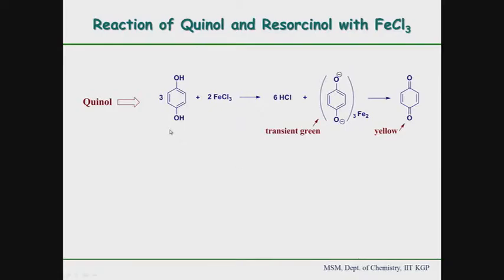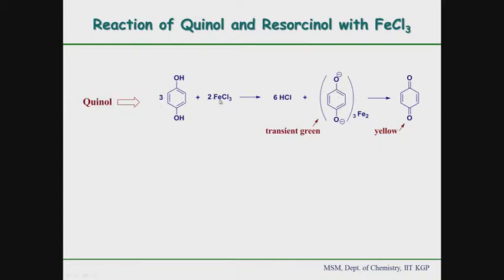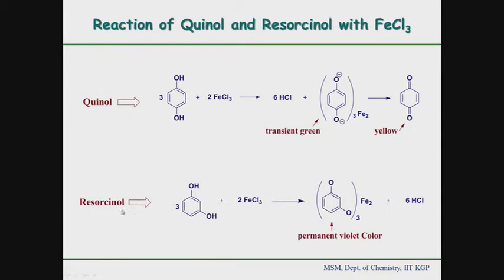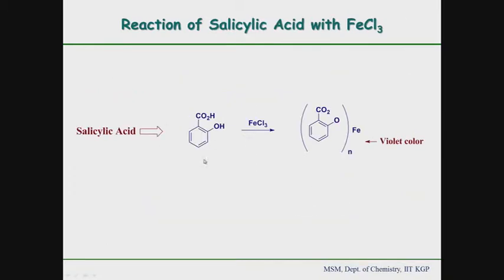Detection of Quinol or Resorcinol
Experiment of Organic Chemistry of IIT KGP
Part-3 ( Detection of Quinol or Resorcinol )